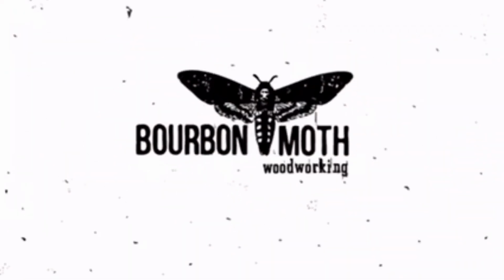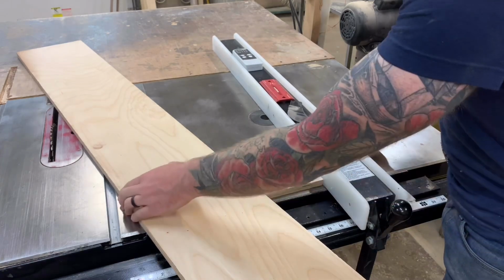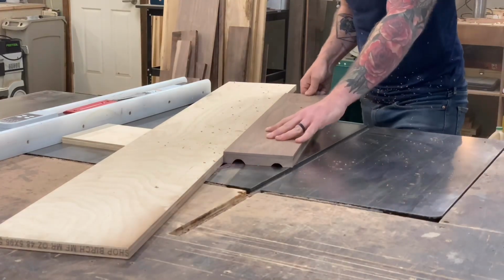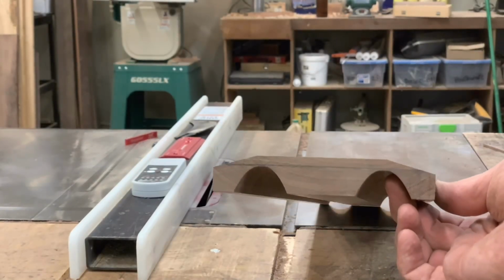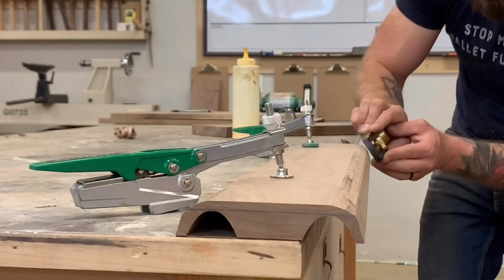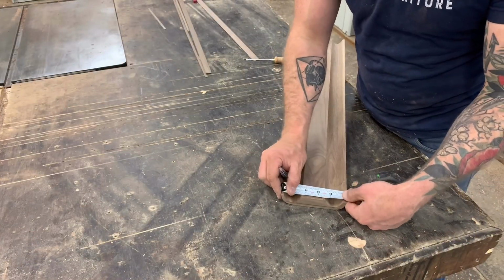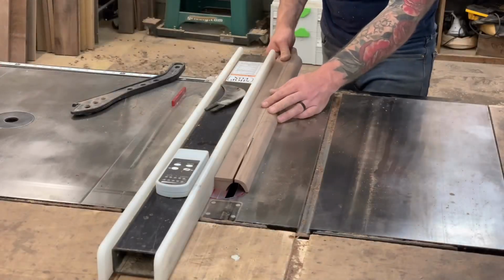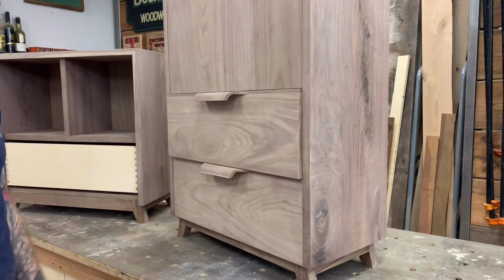How to Make Wood Drawer Pulls | Mid Century Modern Woodworking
In this video I show you how to make Mid Century Modern style, Wood, Drawer and door pulls.

Setup Blocks
Tape Measure
Safety Glasses
Festool (or similar) Chop Saw
Flip Stops
Table Saw Blade
Block Plane
Oscillating Spindle Sander

Grizzly Tools:
Table Saw
Dust Collector
Air Filtration
Band Saw
Drill Press